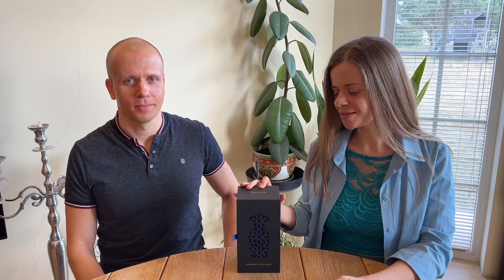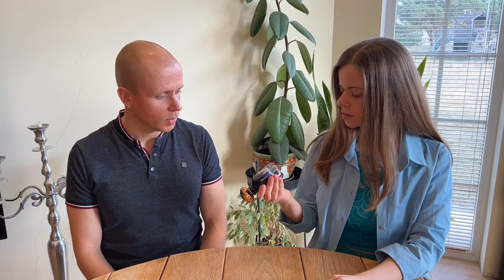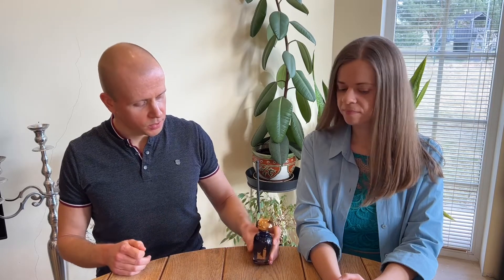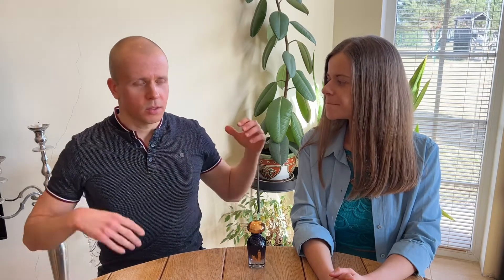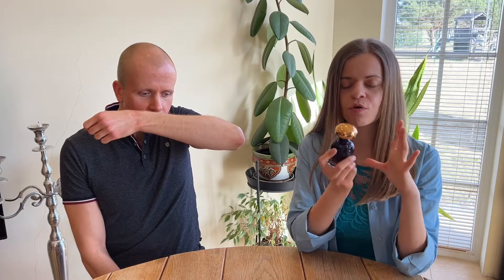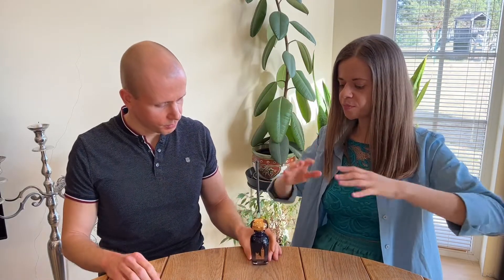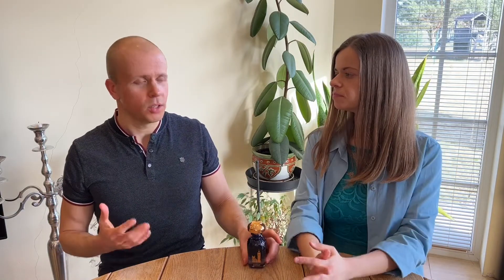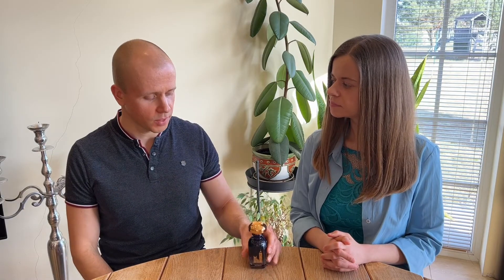Widian - London niche fragrance review